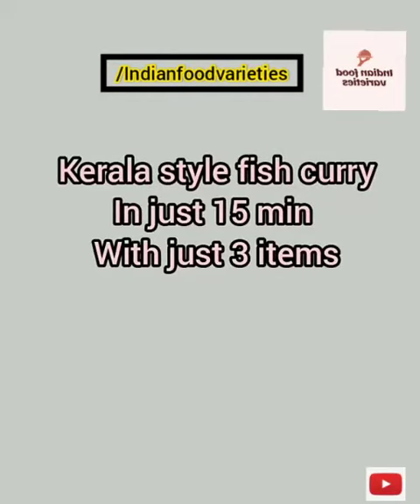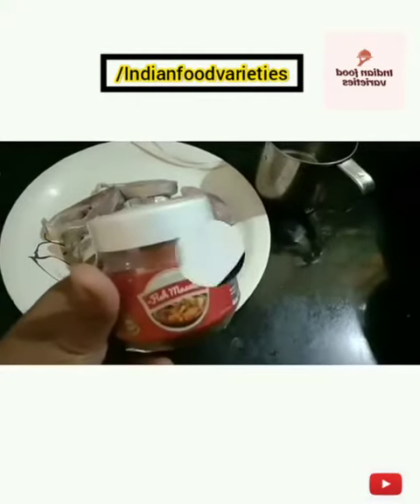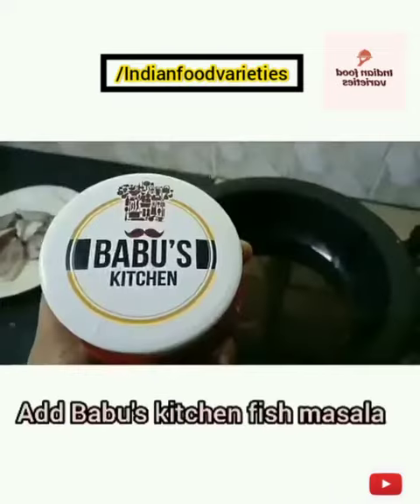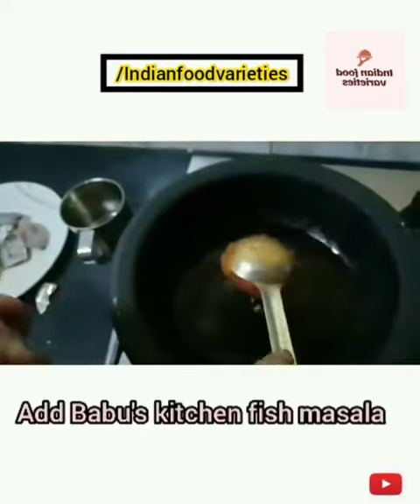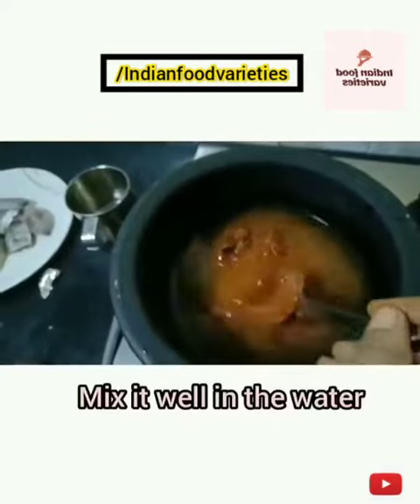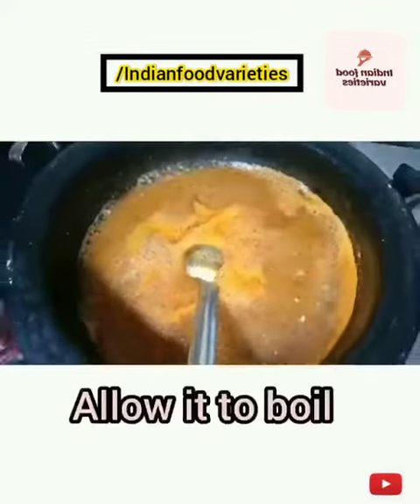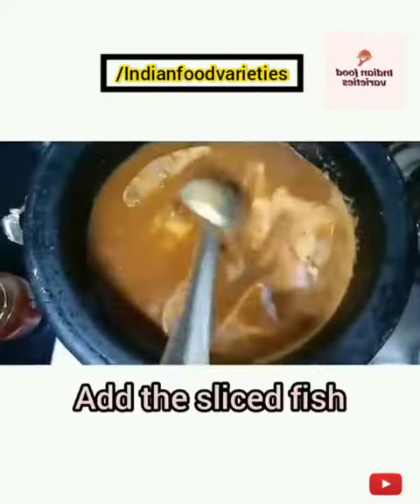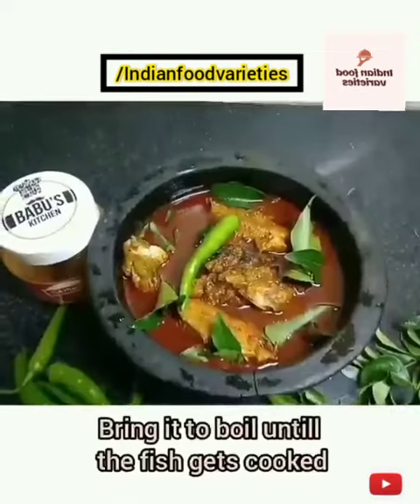FISH CURRY RECIPE | ROHU FISH CURRY | HOW TO MAKE FISH C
Ingredients for Rohu Fish Curry

Rohu or Catla fish pieces (around 8 nos.) - 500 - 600 gms.

Make Paste of:
- Onion, quartered, medium ones- 2 nos.
- Tomatoes, quartered, medium ones-3 nos.
- Green Chilli - 1 big or 2 small as per taste

Oil - 3 tbsp & oil for pan-frying the fish pieces

Preparation:

- Marinate the fish pieces with salt, turmeric powder & red chilli powder. Mix well & set aside for around 30 mins.
- Make a paste of the quartered onions, tomatoes and one or two green chillies.
- Prepare coconut milk or use store-bought coconut milk.
- Pan-fry the fish pieces in 2 batches. Remove & set aside.
- Chop the coriander leaves.

Process:

- Heat oil in a kadai & add the onion-tomato-chilli paste.
- Fry on medium to low heat for around 7-8 mins.
- Add the ginger garlic paste.
- Mix & continue to fry for another 15 mins on medium heat, till the paste is cooked & has a little grainy texture. Make sure that the masala doesn’t burn or become brown in color.
- Add the red Chilli powder, Coriander powder, Cumin powder & 1/2 tsp salt and mix it well. Add a splash of water and keep frying on low for around 2 mins.
- Add coconut milk & a cup of water & cook for another 3-4 mins.
- Now gently add in the fried fish pieces, give a stir and cook covered for around 10 mins.
- Add in the garam masala powder & simmer for 2 mins before garnishing with chopped coriander leaves.